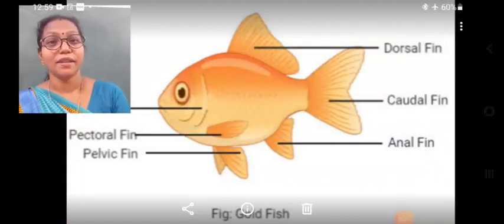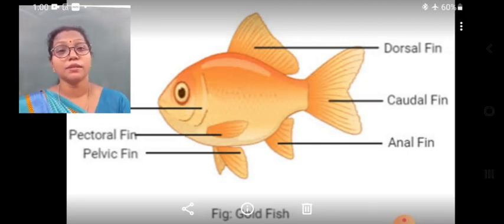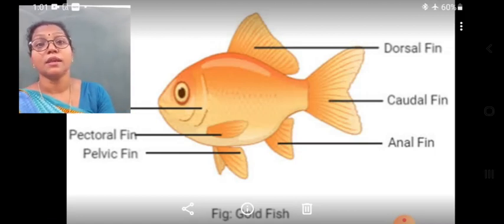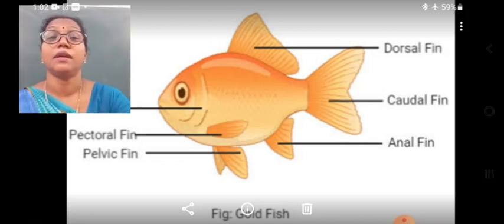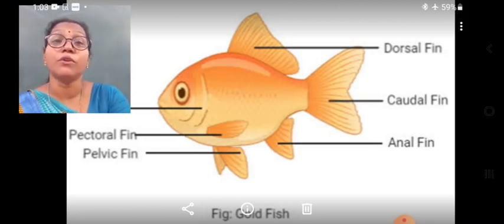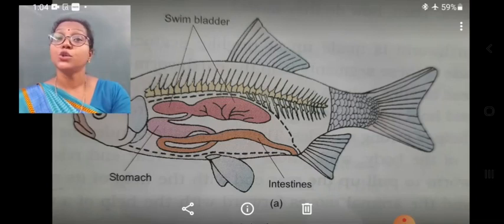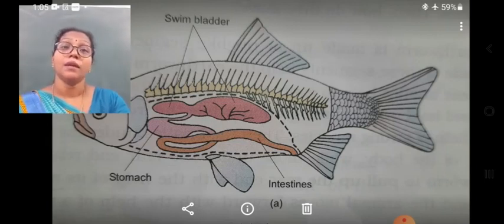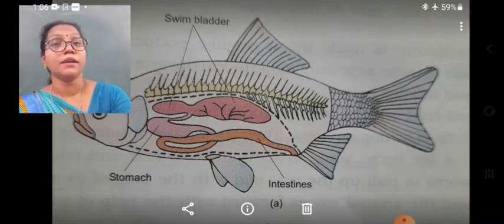SJS - NGH Class 6 SCIENCE - 26